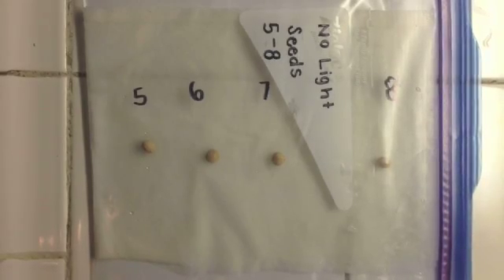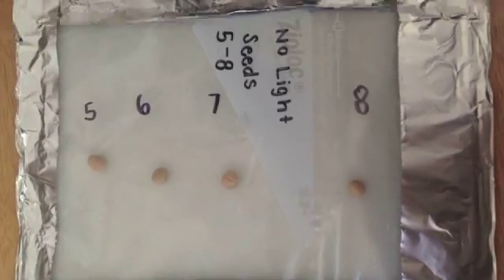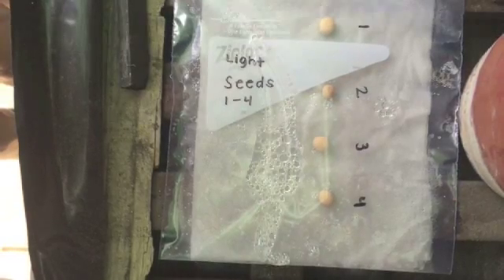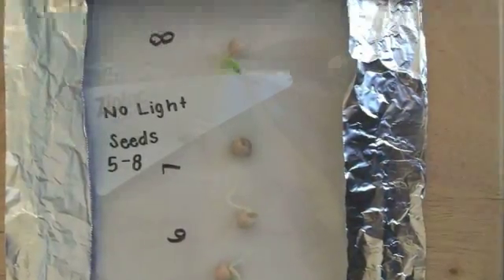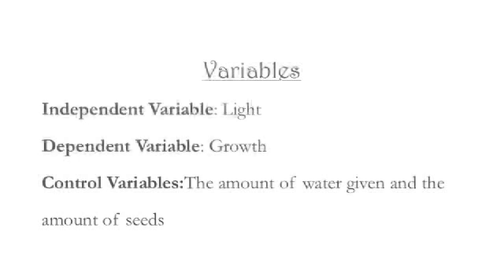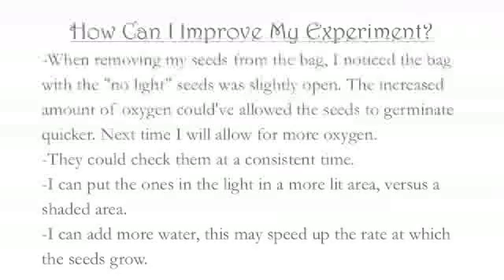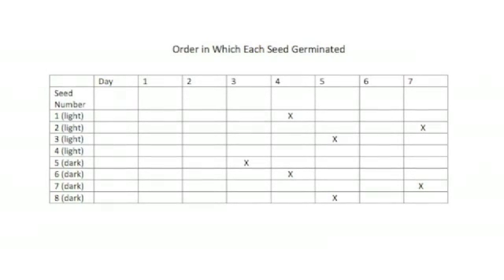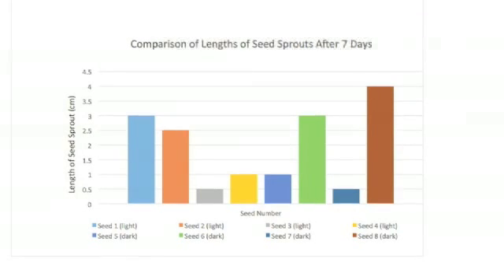Seed Germination Experiment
Beckman AP Biology Summer Assignment 2015